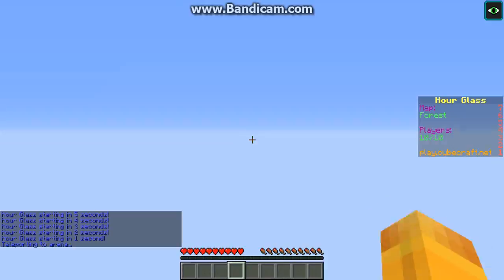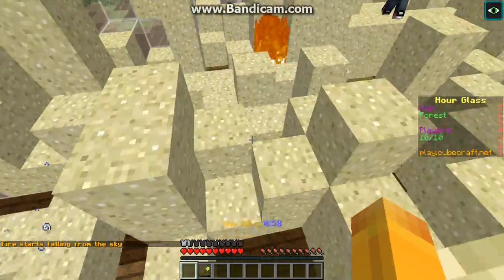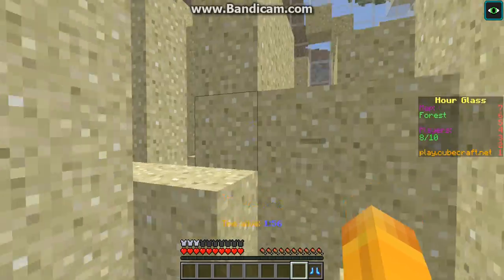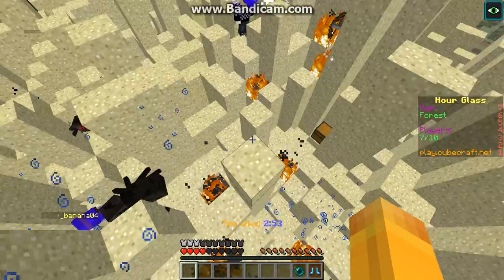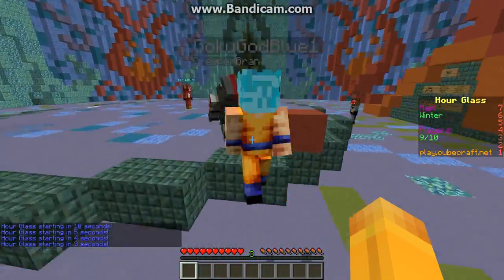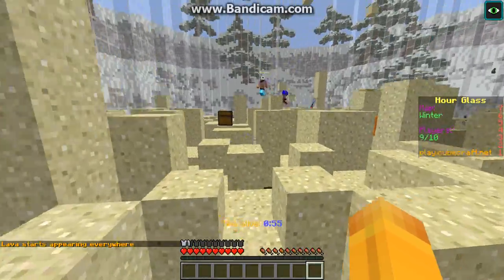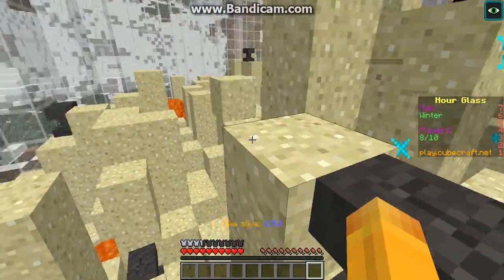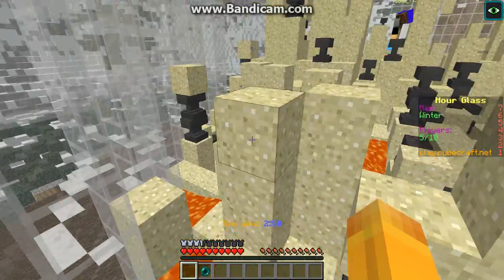Hoping to Get Lucky on First Time in Hour Glass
In this video, I try hour glass on CubeCraft for the first time ever. I hope to win at least 1 of two games that I do.